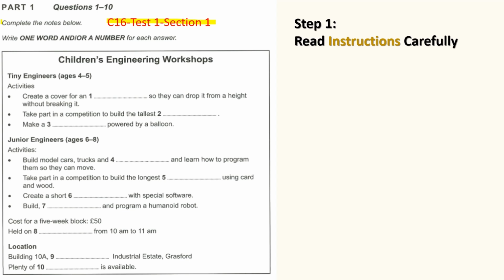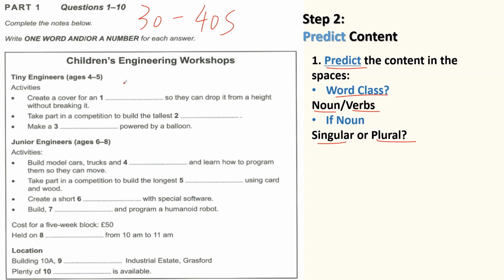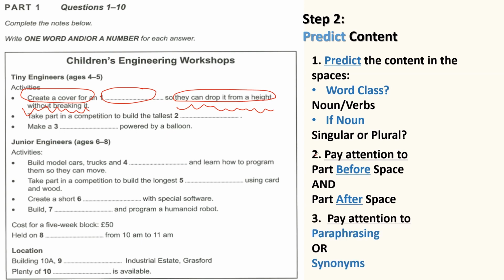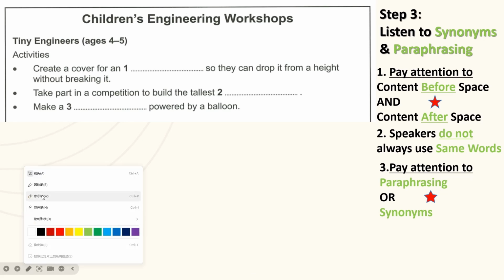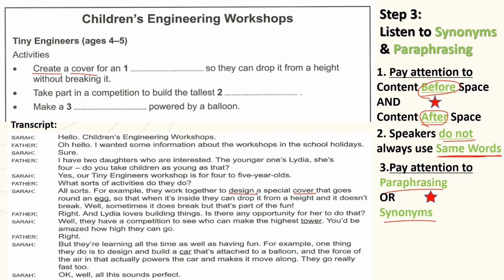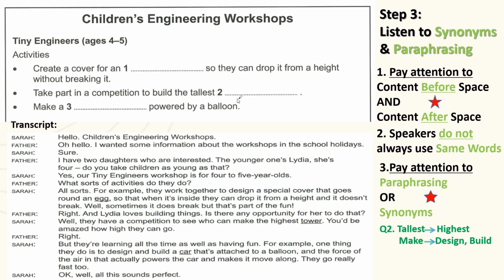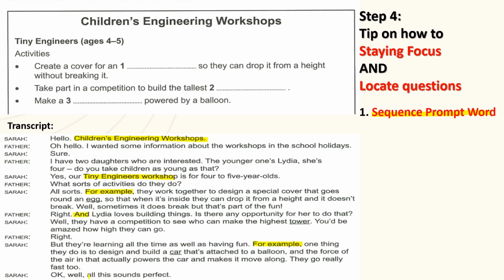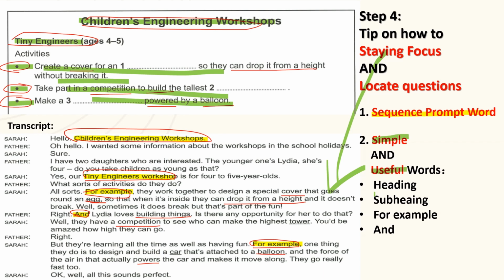IELTS Listening Tips | Detailed 4 simple steps for absolute beginners!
In today's video, I will provide a detailed guide with tips and techniques for the IELTS Listening test, tailored specifically for absolute beginners.

I discuss the 4-step process that help you to improve your IELTS Listening score: carefully reviewing the instructions, predicting the content in the spaces, listening for synonyms and paraphrasing, Tip on staying focused and locating questions. Hope this video is helpful to you!